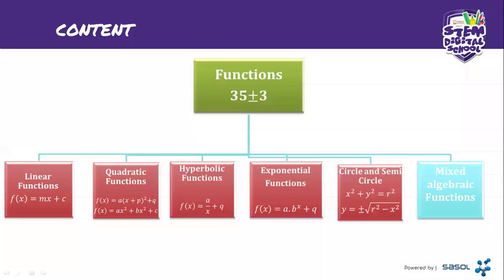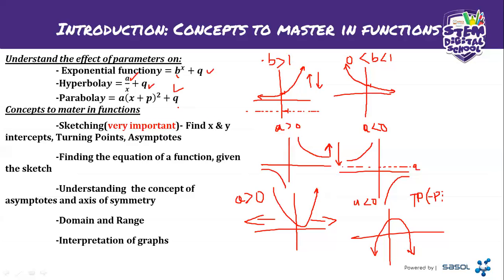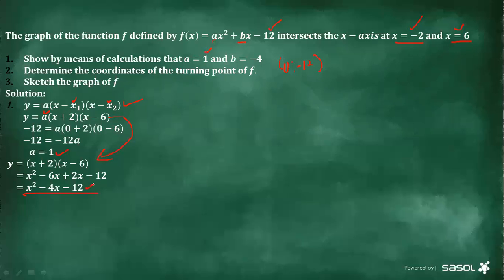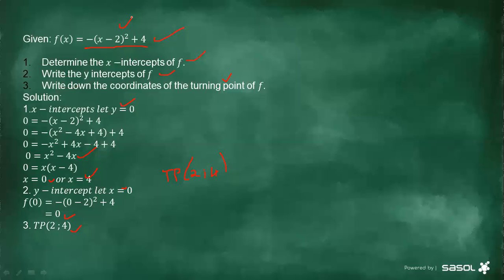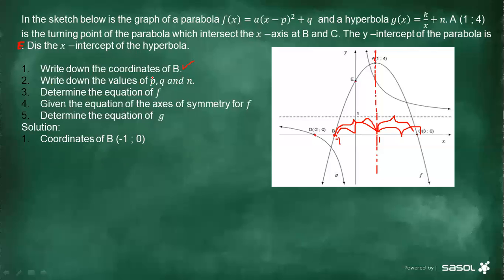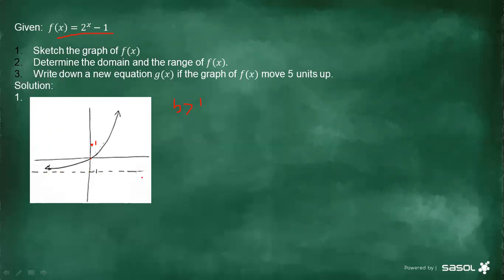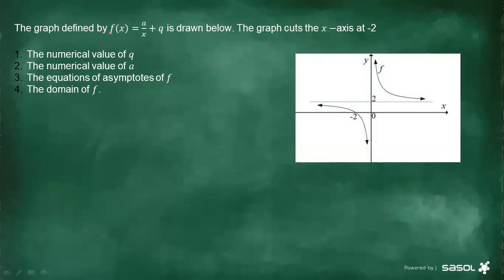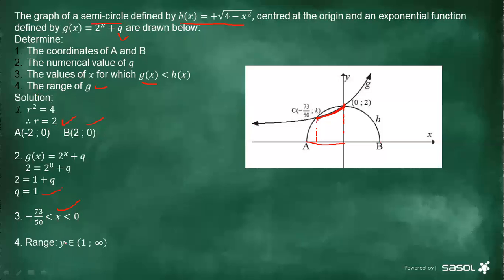Grade 12 - Technical Mathematics | Concepts to Master in Functions